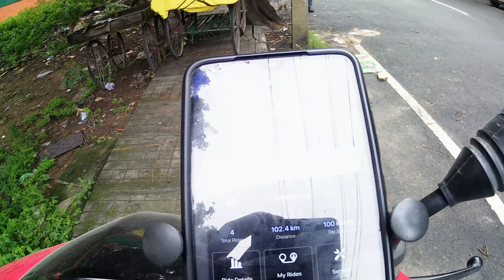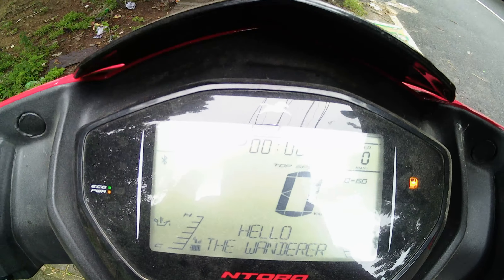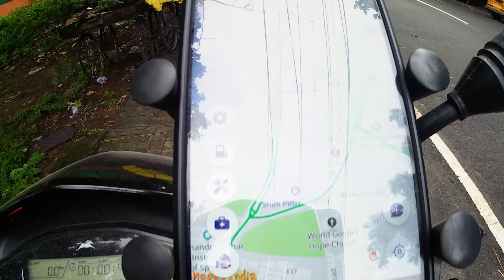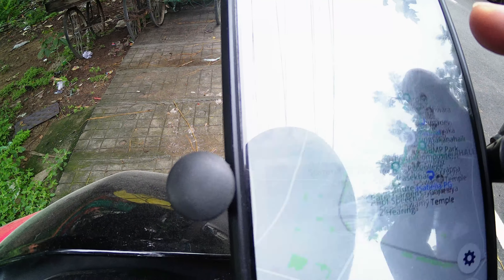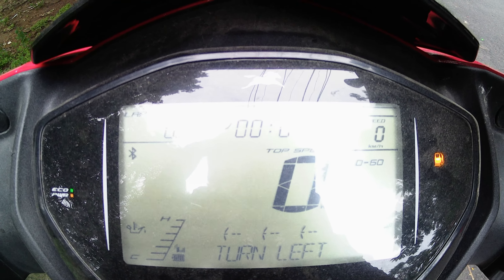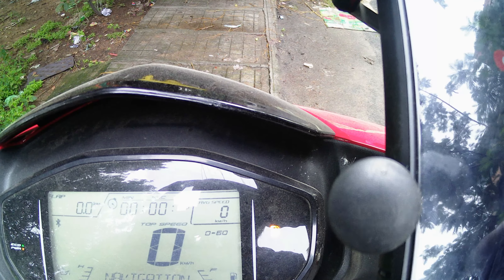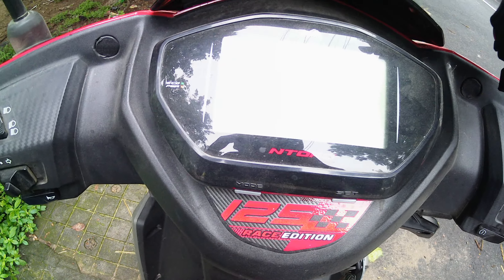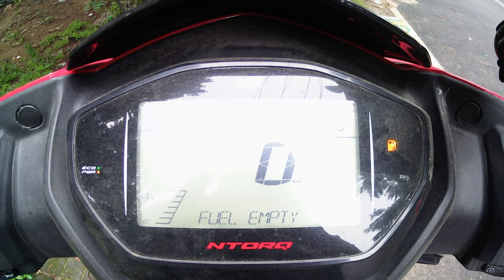How to Connect your Tvs Ntorq with your Android Device | ALL MODELS - BS4 & BS6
Finally connected-How to connect TVS NTORQ 125 with SMARTPHONE + speedometer fully explained Ntorq .

For New Users
You may refer below
1) Download "TVS CONNECT" app and turn on bluetooth of your smartphone
2) then, open tvs connect app it will ask you few permissions allow them and move forward
3) then click on sign up , choose any of the method to sign up either Facebook or Google
4) a form will come up once you are done with sign up , fill your details - name , number , email id,  city and click on terms and conditions below then click on submit
5) you will receive an otp after that
6) after opt another interface will come up in that you have to fill your chessy number , click on submit and proceed further
7) your app processing is done
8) it will ask you for 3 more permission allowe them , then it will ask you for emergency no. Fill that
9) now coming on to speedometer,  press mode button for 5 sec , you will see bt connection written on you speedometer , also click on CONNECT button in your tvs connect app , your smart phone will start scanning and then it will be connected.

I hope it will help you if still not connected try going to servicing center or try again after some time cause it took me 8 months to get connected with my smartphone.

If you guys liked this video then please hit the like button and if you are new to my channel then please hit the SUBSCRIBE button and bell icon as well .